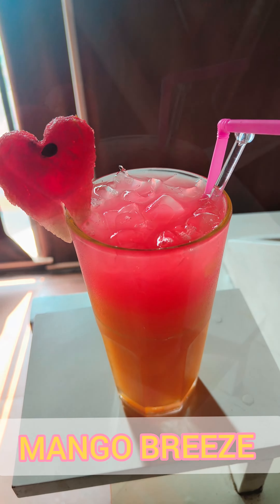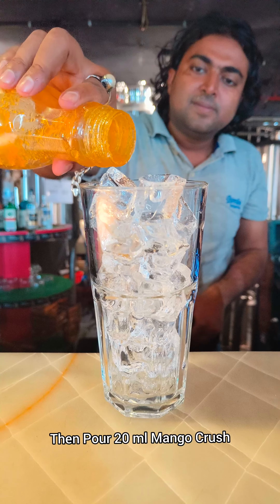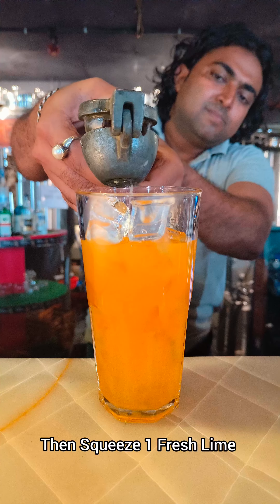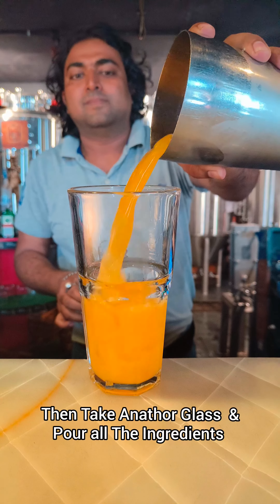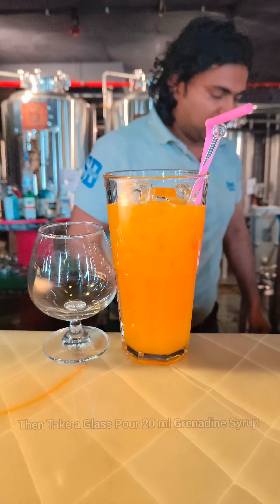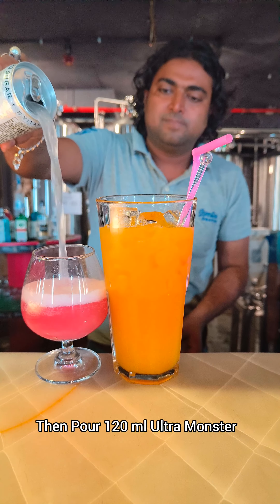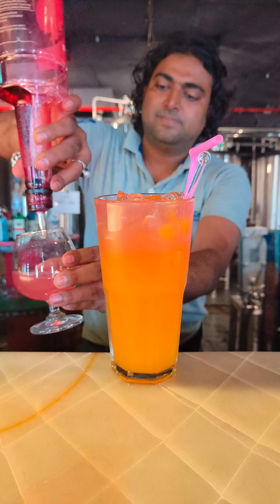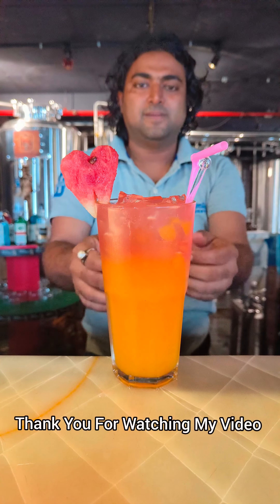How To Make a Mango Breeze Mocktail 🍹